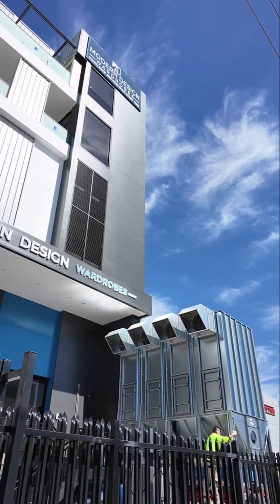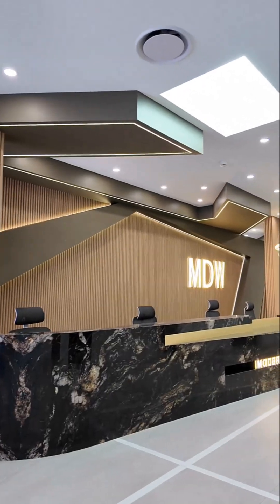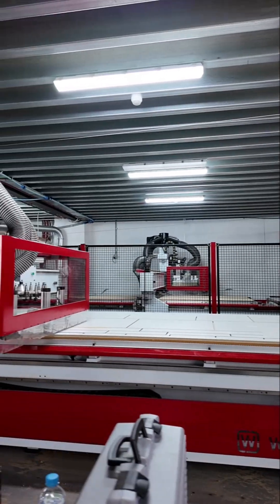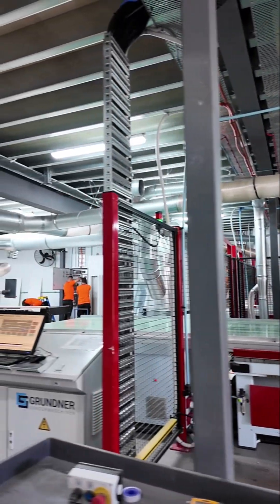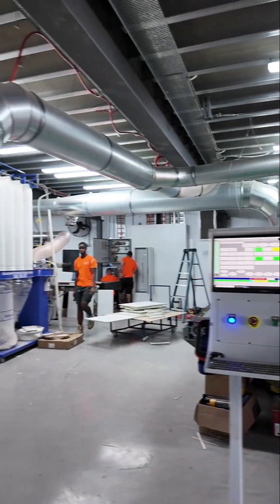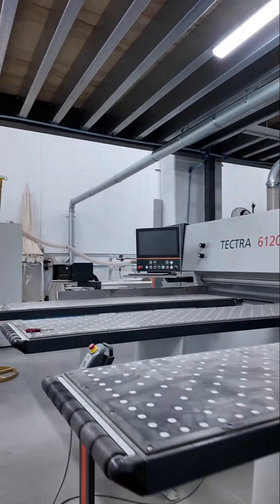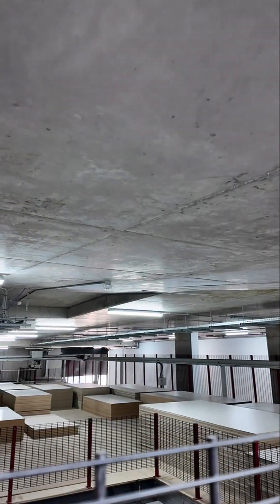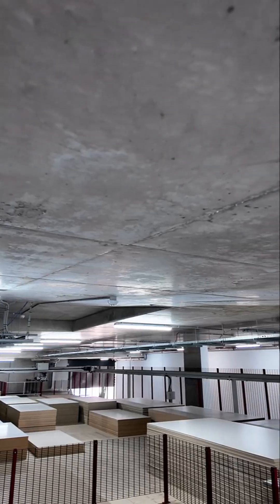A next-level factory setup - Walkthrough with Dave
A next-level factory setup at Modern Design Wardrobes! With a multi-story layout, automated material handling, and Mozaik Enterprise driven CNC automation, this place is built for precision and efficiency. Mozaik Enterprise powers it all - streamlining production, optimizing workflow, and maximizing output. CNC manufacturing at its best.